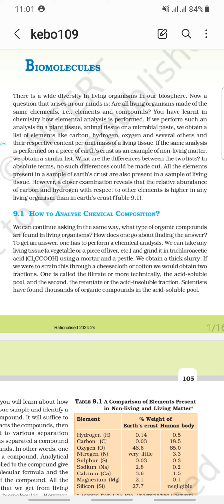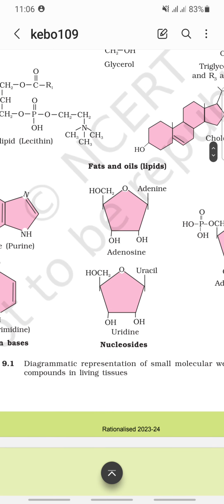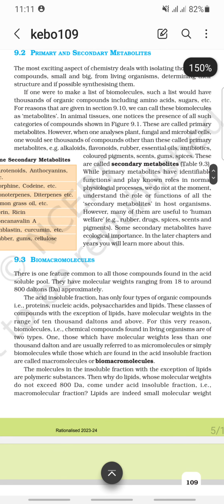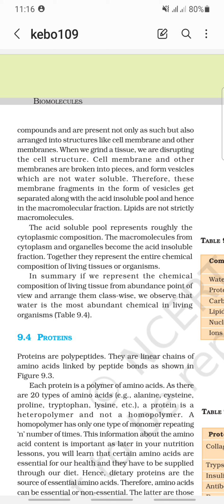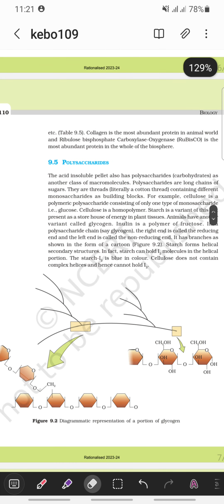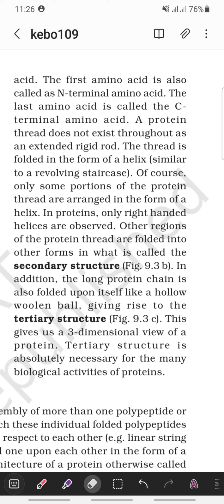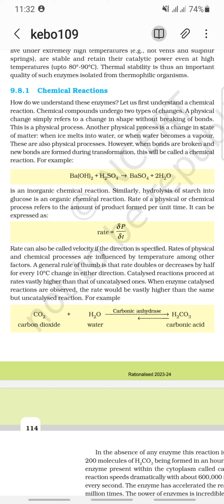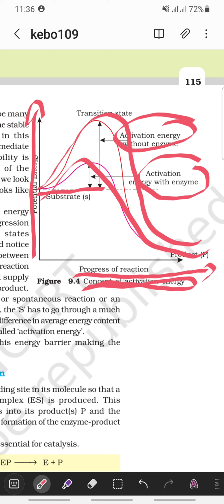Chapt 9 : Biomolecules